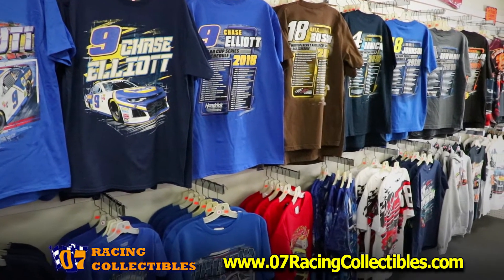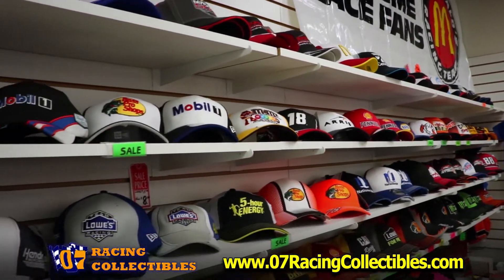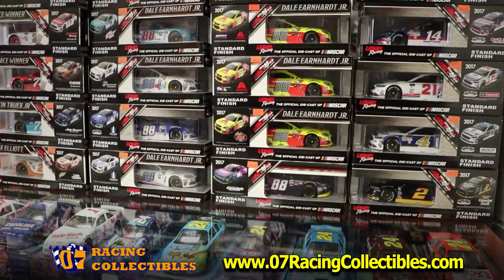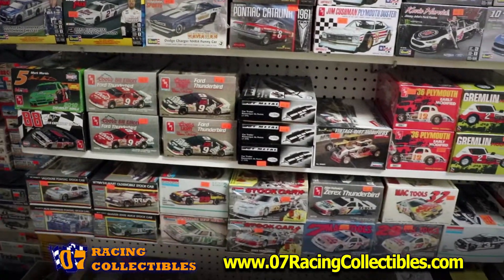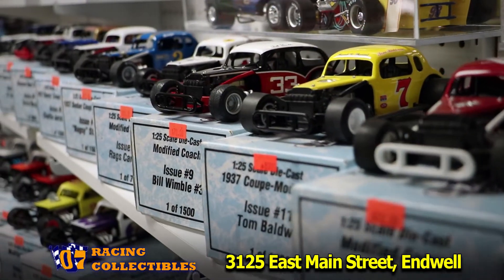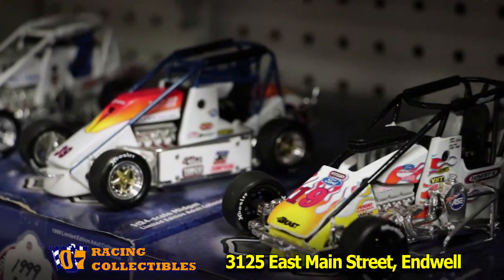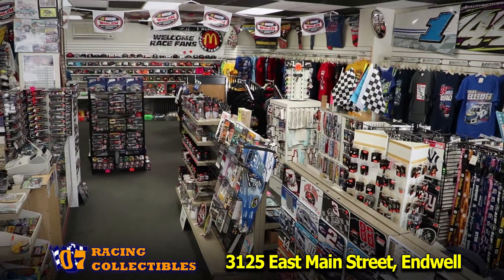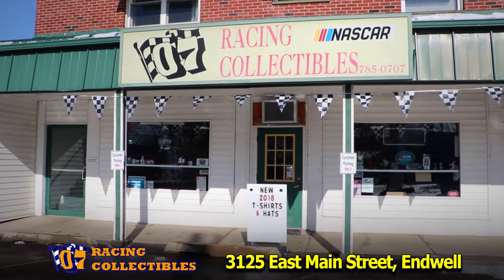07 Racing Collectibles - 2018 Race Season Commercial!